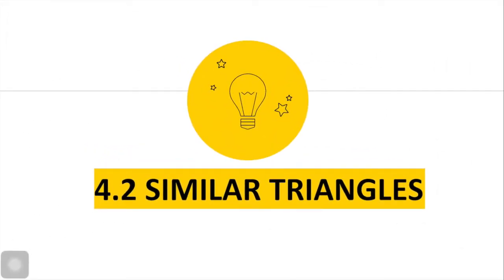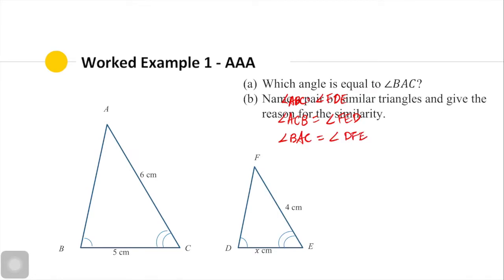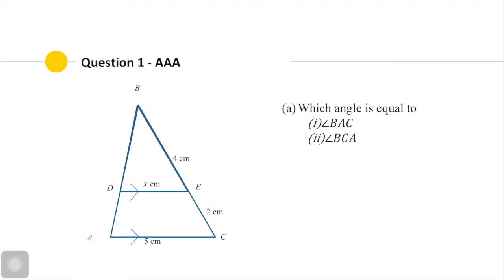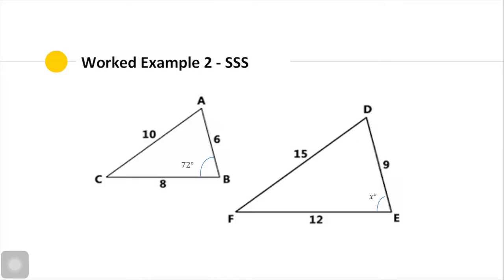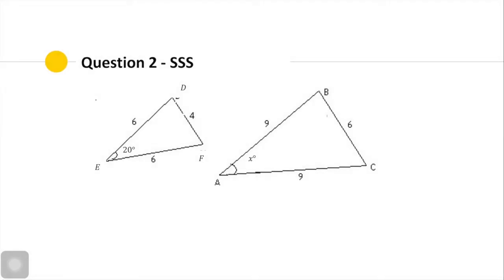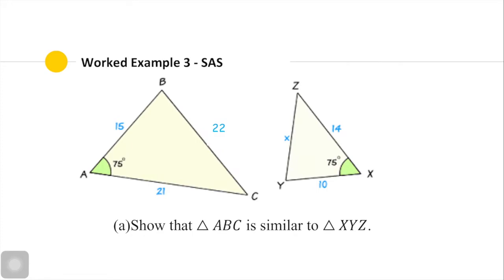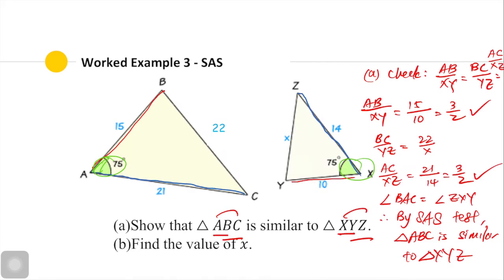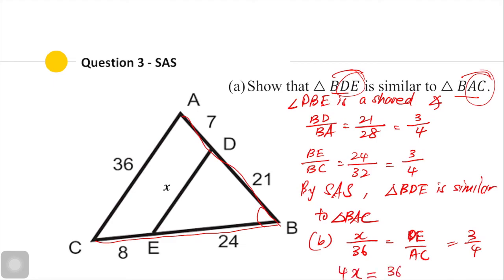Sec 3 E Math Chapter 4.2 Similar Triangles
Learn the 3 tests to identify similar triangles